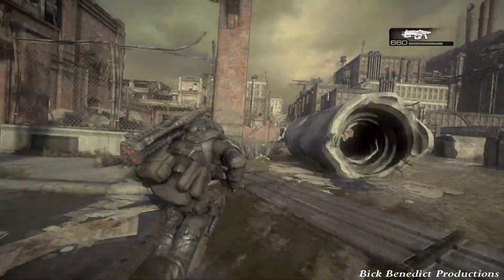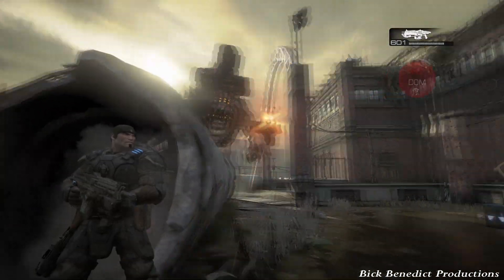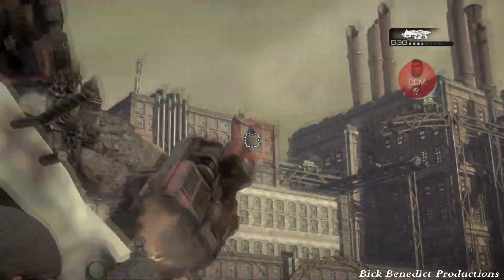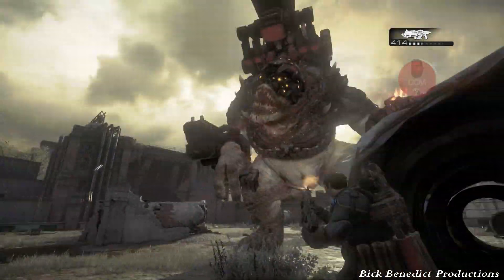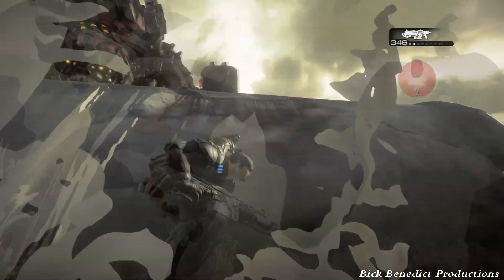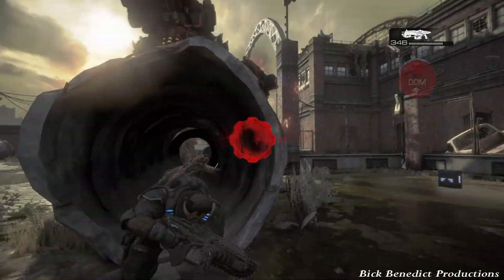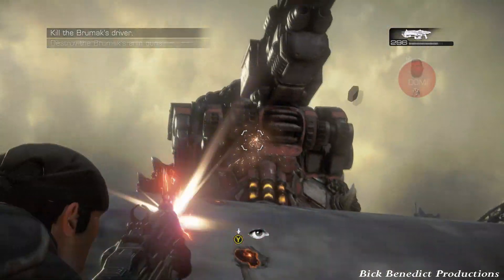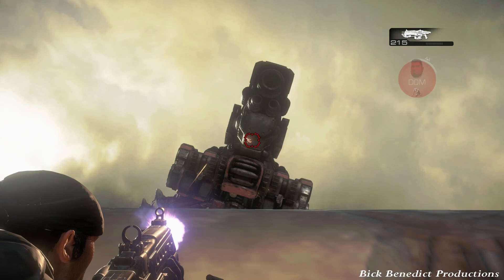Gears of War 1: Ultimate Edition (PC) | Insane Difficulty Guide/Walkthrough [SOLO] | Act 5-5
VIDEO DESCRIPTION
This is my guide and walkthrough for Gears of War 1: Ultimate Edition on Insane difficulty.